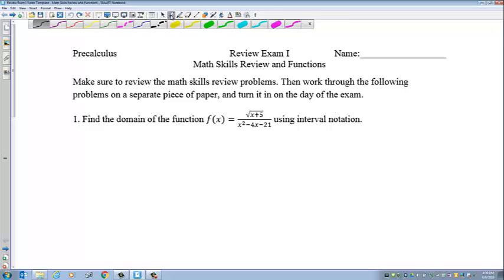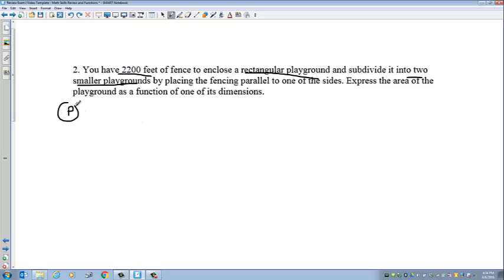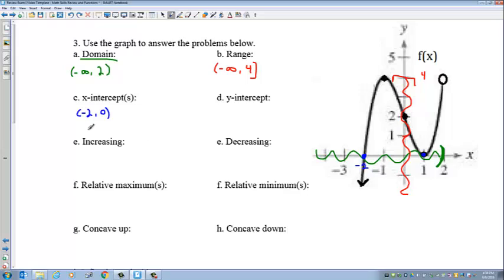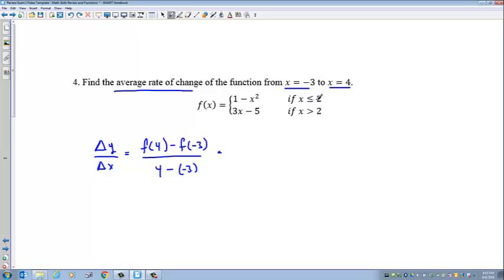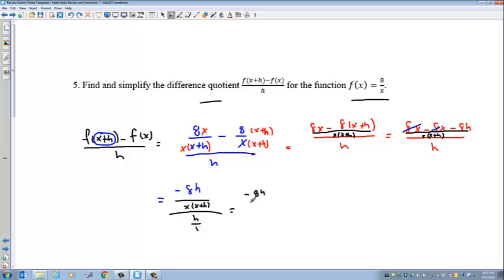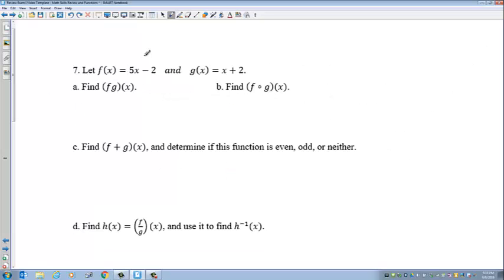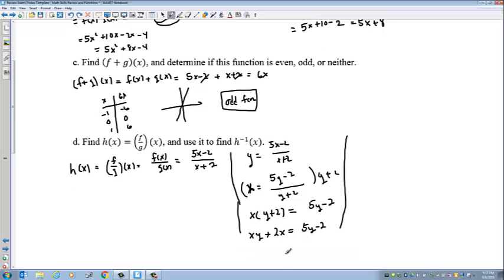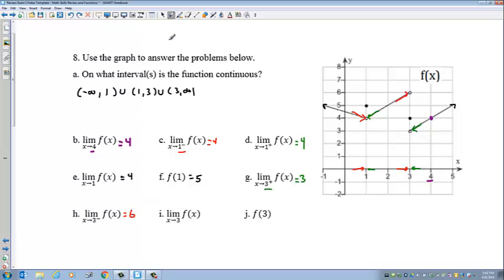Review Exam I - Math Skills Review and Functions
There is a mistake on number 1. The answer should be [-5,-3)U(-3,7)U(7, infinity).
There is a mistake on number 2 part i. The inflection point is (0,2).